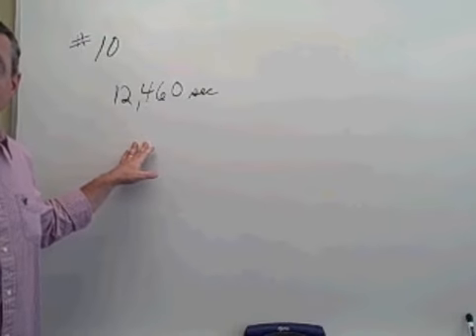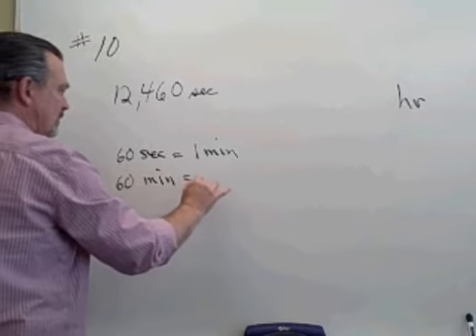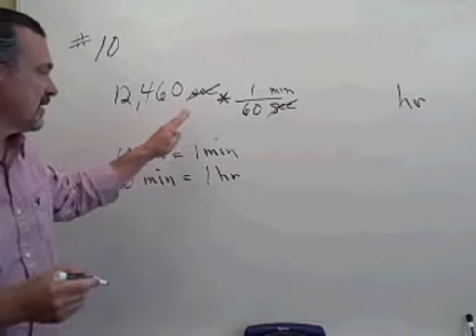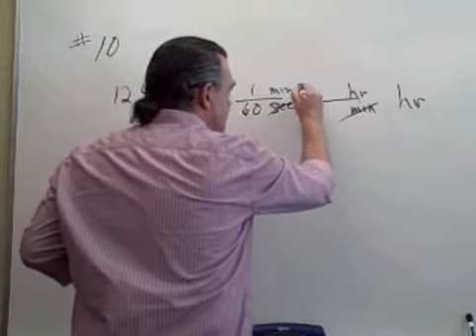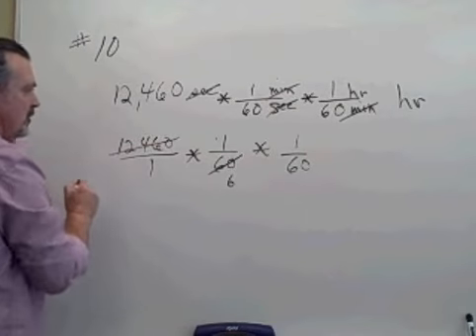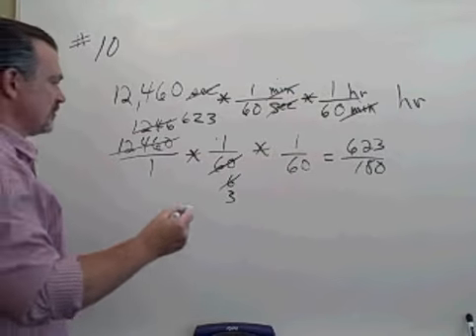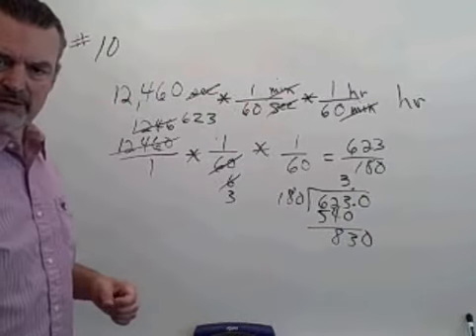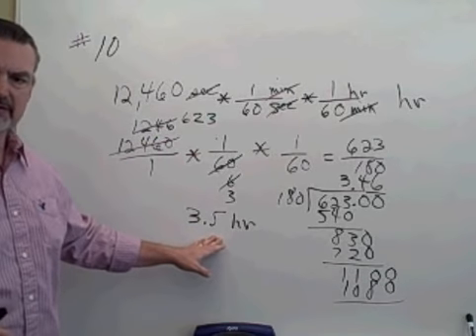Math 135 Ex I Rev #10.wmv